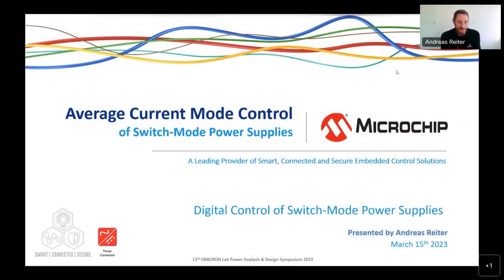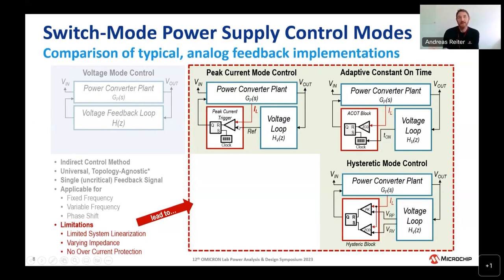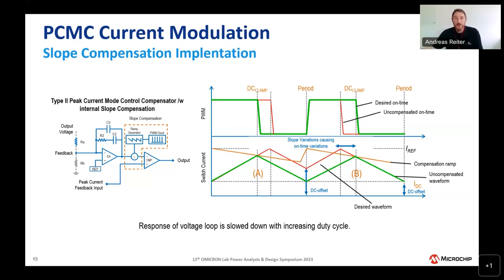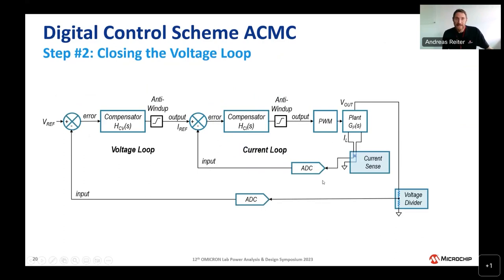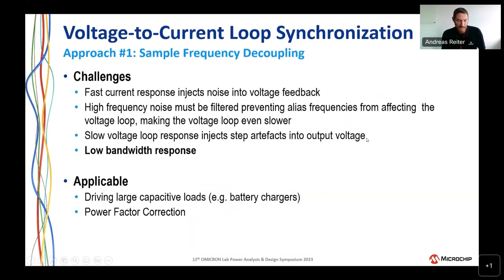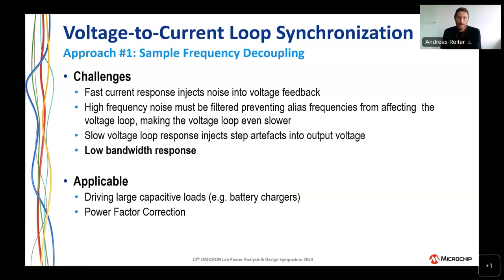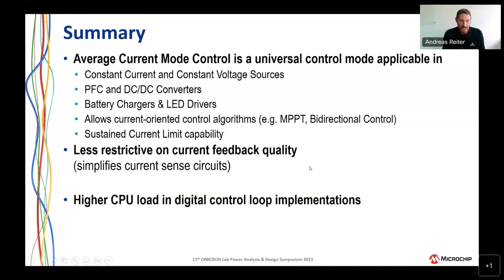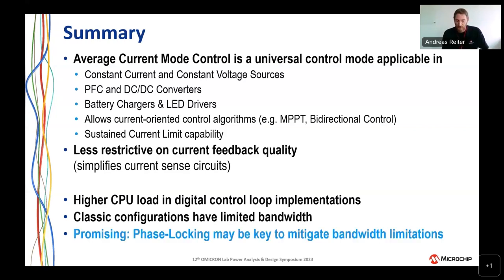Digital Average Current Mode Control of Switch-Mode Power Supplies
by Andreas Reiter - Microchip Technology
Average Current Mode Control (ACMC) of switch-mode power supplies has substantial, practical advantages over common Voltage Mode Control (VMC) or Peak Current Mode Control (PCMC) implementations in terms of robustness, reliability, and flexibility. Especially in dynamic applications, such as battery chargers, bidirectional converters, multiphase converters, PFC stages and inverters, ACMC solves key design challenges from low-level stability issues to high-level feature integration. However, the complex nature of this loosely coupled, non-serial cascaded feedback loop type requires proper analysis and a good understanding of its dependencies to prevent inner oscillations and hidden instability.
This lecture guides through the design and configuration process of a digital ACMC implementation, showing how to tackle common challenges and how to avoid typical pitfalls.